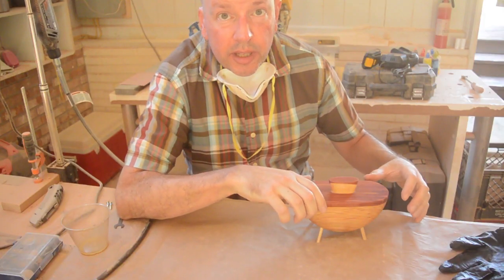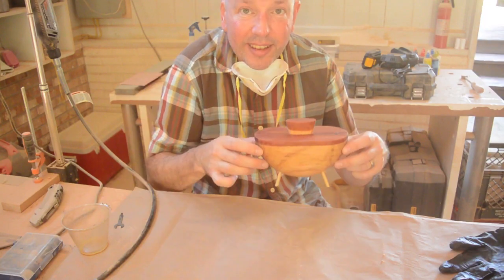Making a Wood Box from a Failed Bowl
In my last video, I had a box that I broke in half, then glued the rims together. I made a small, lidded box from it, using a 1/4 inch dowel for the feet and some cedar for the lid.